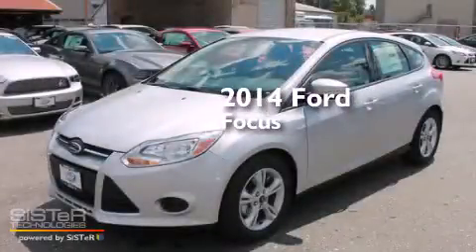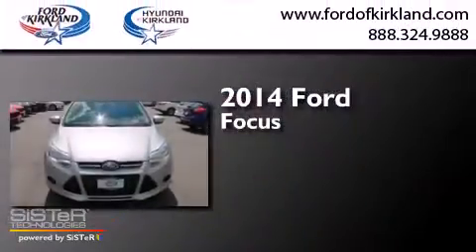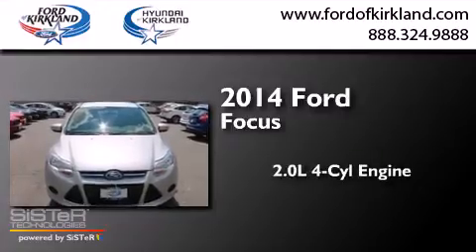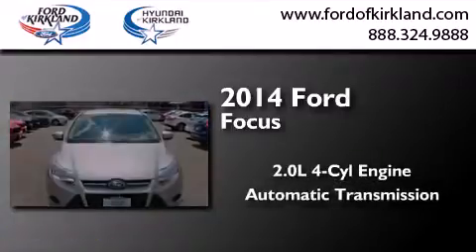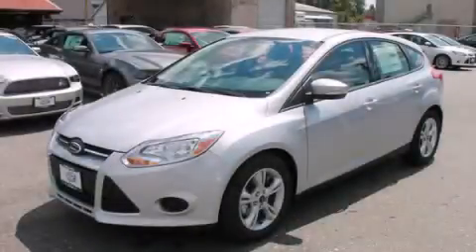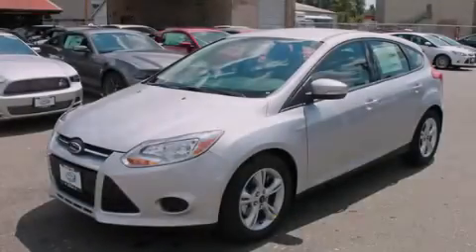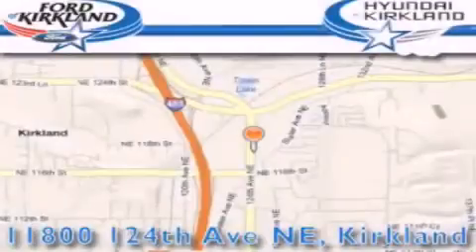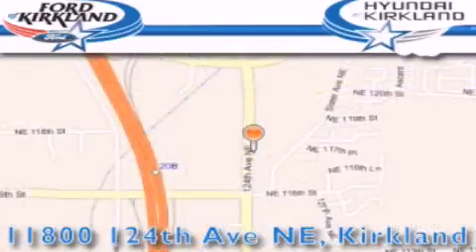2014 Ford Focus Kirkland WA 98034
We have been honored to serve the Kirkland WA area , we promise that your experience at our dealership will exceed your expectations ! Year : 2014 Make : Ford Model : Focus Engine : 2.0L 4Cyl Trans . : Automatic Exterior : Ingot Silver Metallic Miles : 1 Interior : Charcoal Black Stock : 350764 Ford and Hyundai of Kirkland 124th Ave NE Kirkland , WA 98034